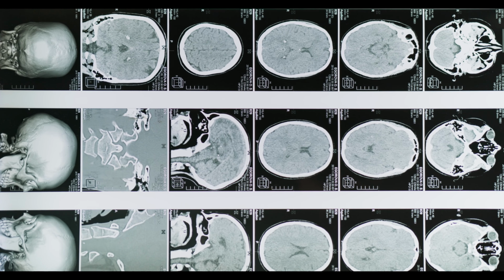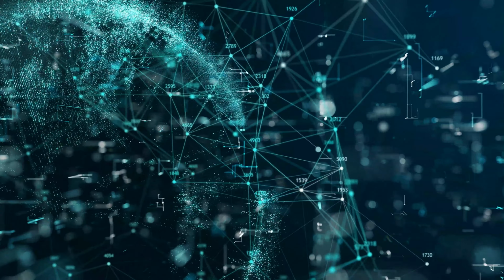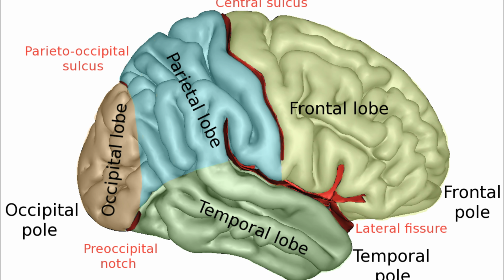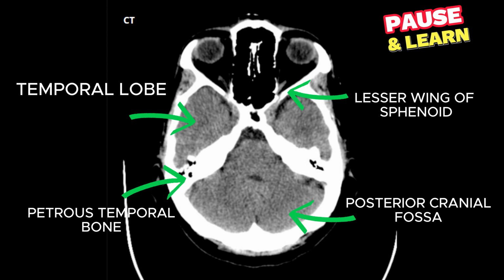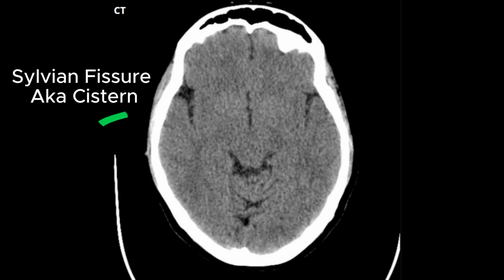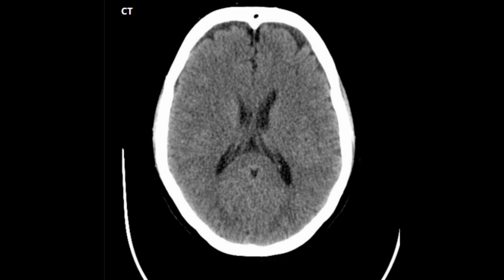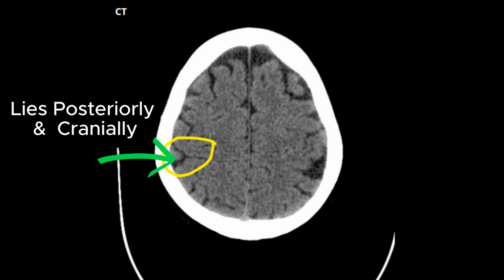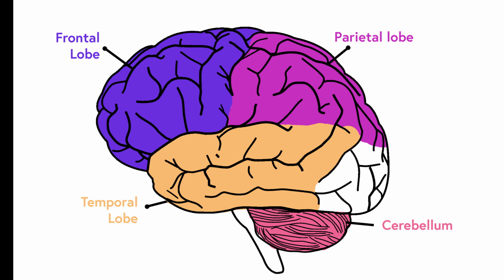Lobes of the Brain |CT BRAIN| Chapter#1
CT Brain: A Vital Tool in Trauma & Emergency Medicine.
I would recommend you to pause & learn where it says to pause.
Understanding CT brain scans is crucial, especially in trauma cases. However, many medical students, interns, and junior doctors often feel uncertain when interpreting these scans. This video series aims to bridge that gap by providing clear, concise guidance.

In this particular video, I have demonstrated how to distinguish and identify each one on a CT brain scan. The brain is divided into four lobes: the frontal, parietal, temporal, and occipital lobes. These regions are separated by sulci, the deep grooves that delineate different areas of brain tissue.

chapters
0:00 intro
0:38 Why should i watch this?
0:59 views
1:32 anatomy
1:48 sulci , gyri & cisterns
2:15 cranial fossa's
3:08  lobes on CT FILMS
4:13 Topogram/ scout view

Credits
Special thanks to the sources that contributed to the content of this video.